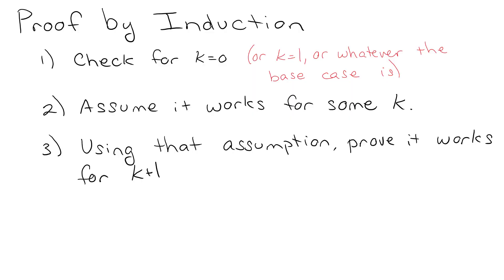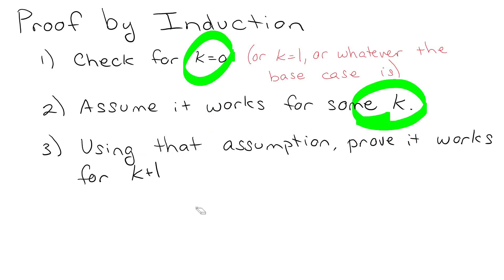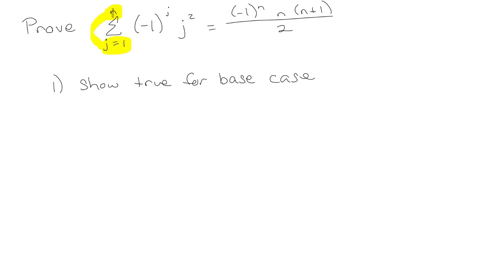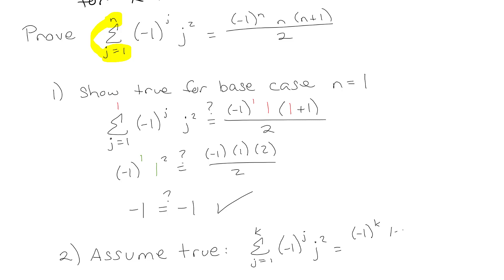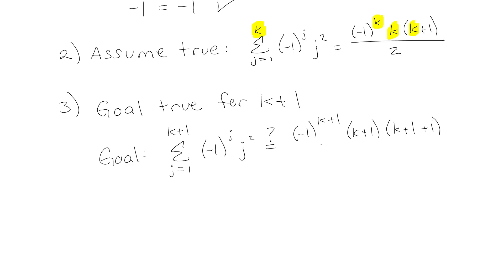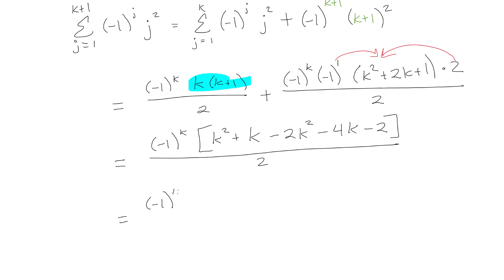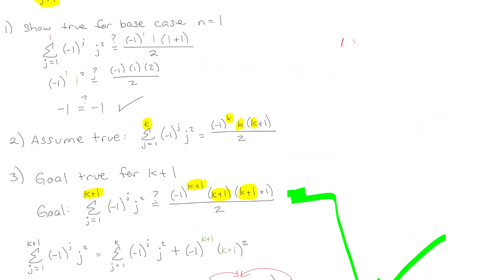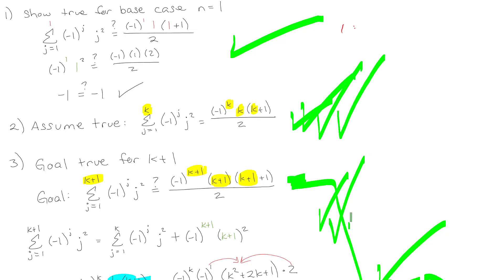Proof by Induction: Intro and Basic Example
A little bit about proof by induction, along with a simple example for a summation.